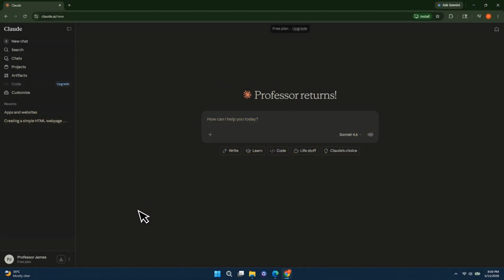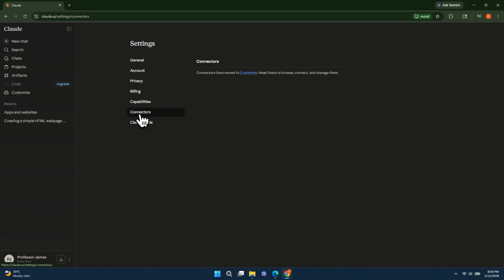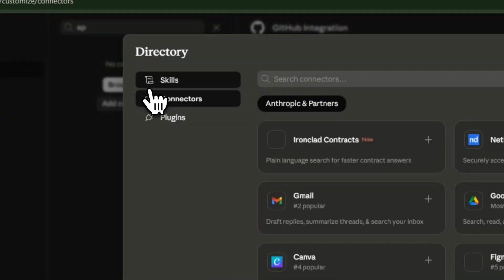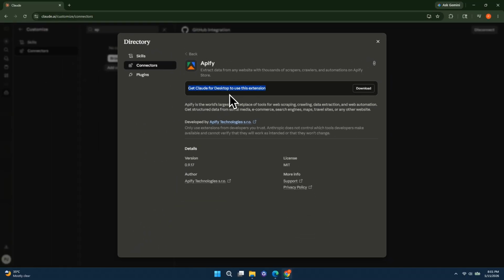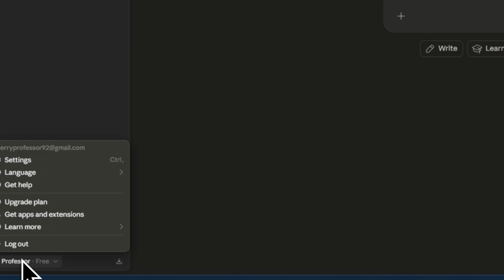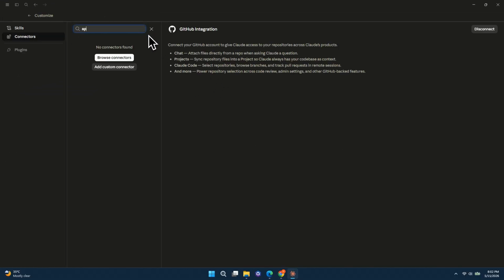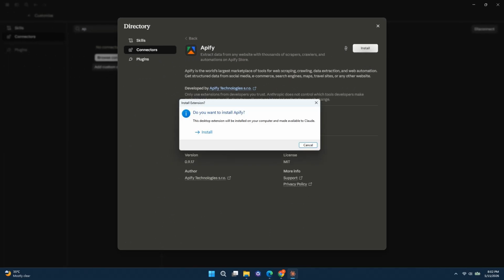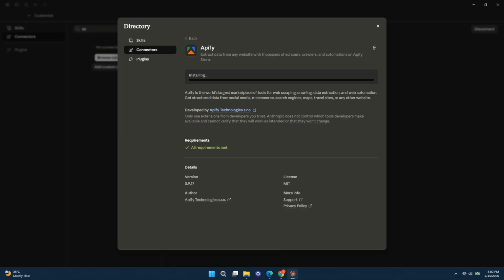How To Connect Apify To Claude AI | Link Apify To Claude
Learn how to connect Apify to Claude AI with this quick and easy integration tutorial.
In this video, I’ll show you how to link Apify actors and data workflows with Claude step by step.
Follow these simple instructions to set up API keys, connect tools, and automate data inside Claude AI.
This guide works for beginners using Claude AI for automation, scraping, and AI workflows.